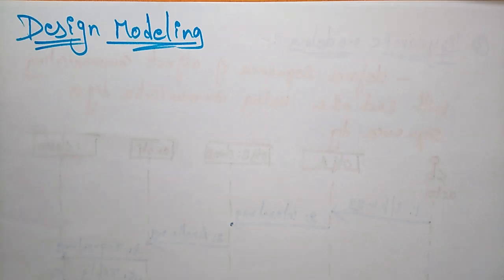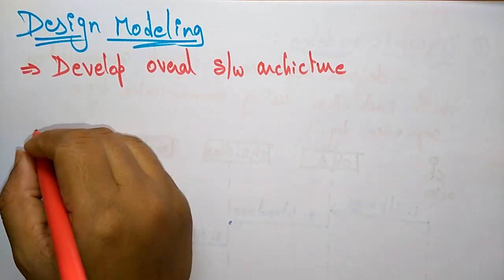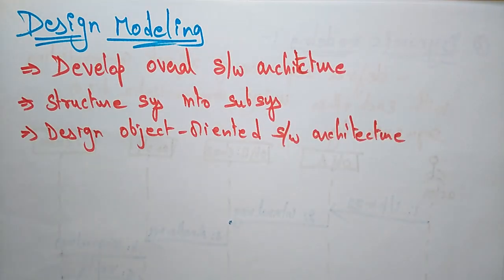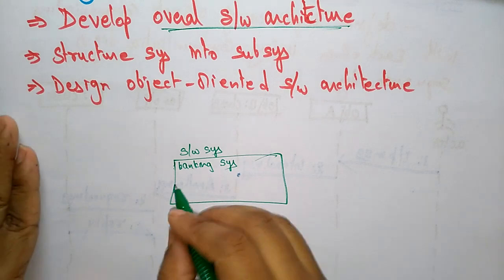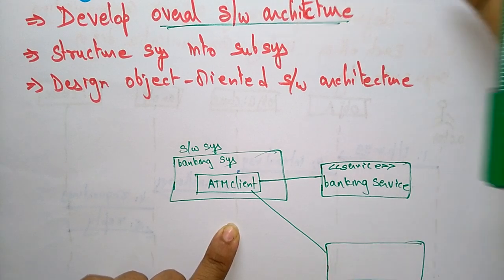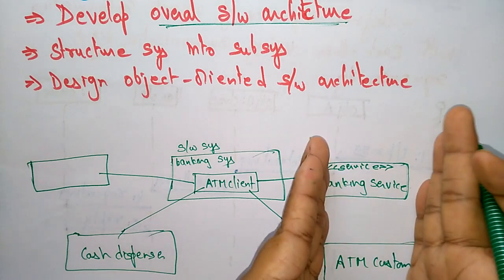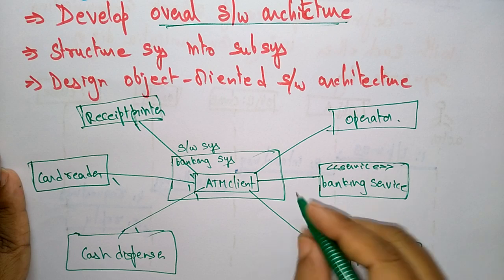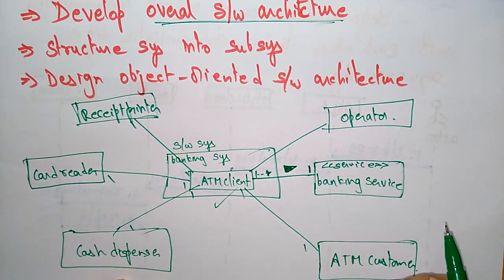design model | OOAD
design model in object oriented software engineering